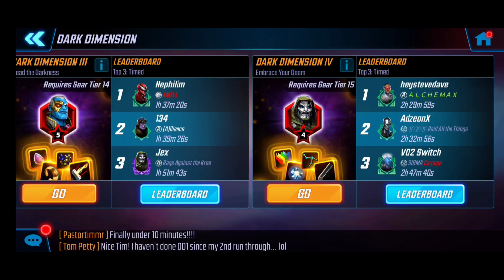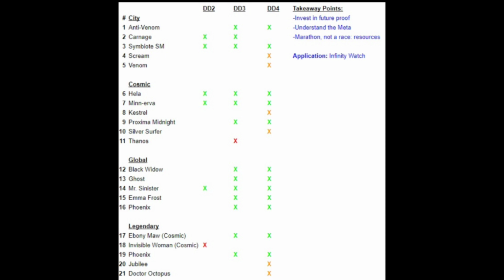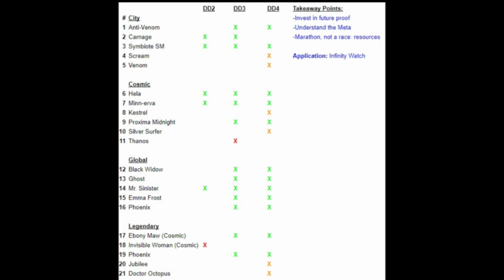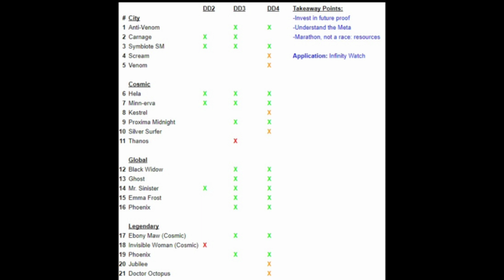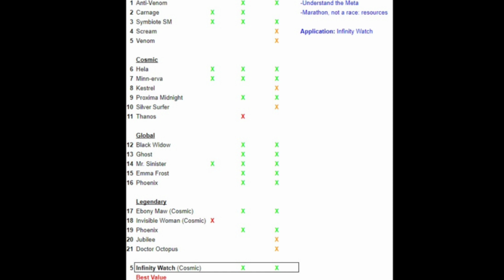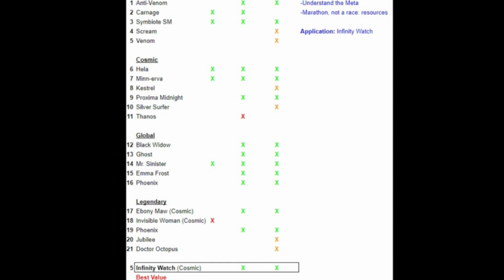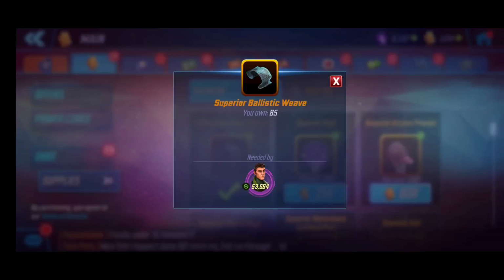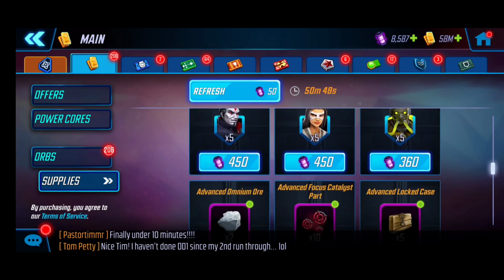Dark Dimension 4 Strategy Guide! WATCH BEFORE YOU START! MARVEL Strike Force - Free to Play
Dark Dimension 4 Strategy! Watch Before You Start! Marvel Strike Force - Free to Play

Cheers!